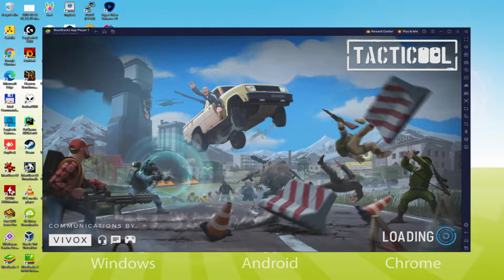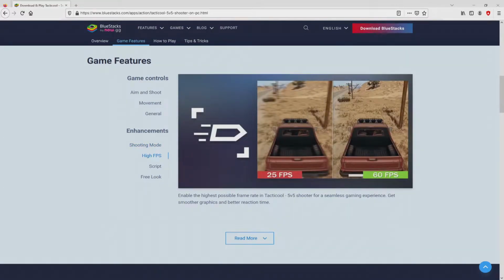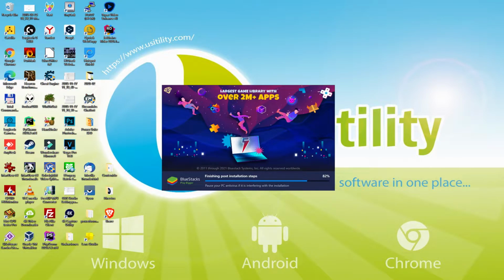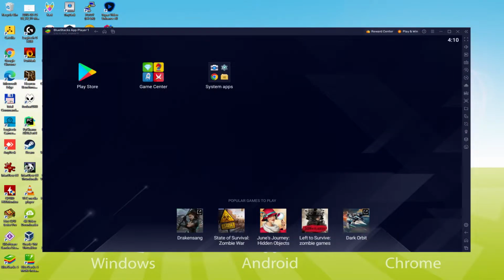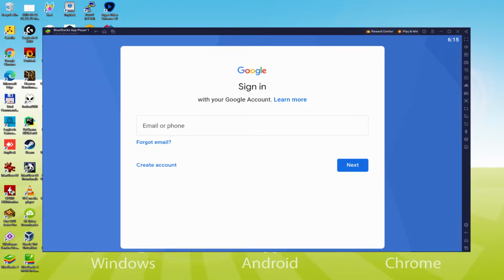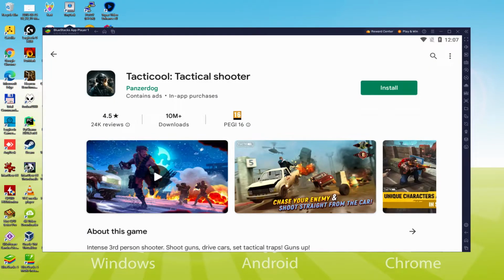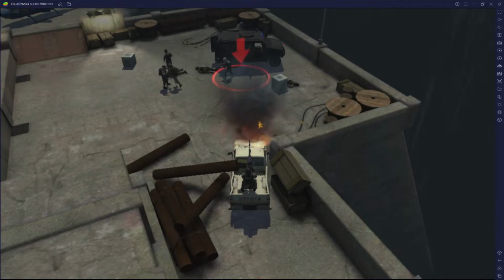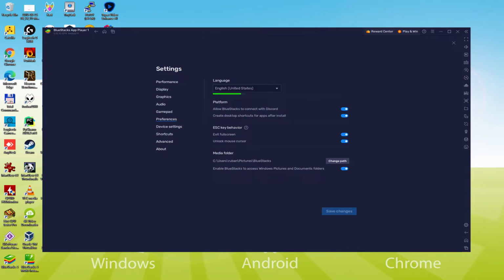🎮 How to PLAY [ Tacticool ] on PC ▶ DOWNLOAD and INSTALL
How to play Tacticool on PC Download ▶ Windows 10/11/7/8

⚠⚠⚠ IMPORTANT ⚠⚠⚠ This method is for playing the free Tacticool Android game on PC. It will install the official and legal version of Tacticool from the Play Store. If you want to buy any item or object in the game, you will have to pay in the usual way, i.e. using PayPal, Credit/Debit Card, etc.

00:00 Intro
00:28 Go to BlueStacks website
01:14 Download Tacticool on your Windows PC
01:29 Launch the installer of Tacticool
01:43 Customize installation and change the install directory
02:12 Install Tacticool on your PC
03:25 How to launch BlueStacks from the Windows desktop
03:59 Sign in on Google Play
04:50 Accept Google Terms of Service
04:58 Create a backup on Google Drive of your emulated device
05:12 Go to the BlueStacks desktop
05:23 Install Tacticool on the BlueStacks emulator
06:03 Launch Tacticool directly from BlueStacks
06:18 How to adjust the volume of Tacticool
06:38 How to maximize the emulator screen
06:51 How to play at full screen
07:09 Customize BlueStacks keyboard options
07:32 How to change the game and emulator language
08:06 Receiving Email of new device connected to your Google account
08:48 Goodbye and greetings

Here are the instructions:

2) Click on Download Tacticool on PC
3) Run the installer downloaded
4) Accept the Windows permissions to run the installer
5) Click on "Install Now".
6) Login to Google Play
7) If the game installation does not launch automatically, click on the Tacticool icon on the BlueStacks desktop
8) Click the "Skip" button in the "Complete Account Setup" window
9) Click on the "Install" button
10) Click on "Open" and enjoy the Tacticool on your PC

Are you ready for an exciting 5v5 online shooter? Tacticool is an action-packed top-down shooting game where you can shoot your enemies straight from your car, destroy everything around you, lead a tactical fight against zombies in both PvP and PvE modes. Enjoy free multiplayer battles with fast-paced car chases! Tacticool is a fun online multiplayer shooting game where victory comes with strategy and tactics.

If you are a die-hard fan of TPS shooting games, Tacticool is designed for you. It offers thrilling and competitive shooting games like never before! With short team fights of 2-3 minutes and online playing with friends, you get to experience a special survival mode against zombies, war action, and gunfights on various battlegrounds.

Tacticool has a variety of game modes to keep you entertained, including BASIC 5V5 MODES like Capture the Bag, Control, and Team Deathmatch. There are also SPECIAL MODES like Battle Royale, Operation Descent where you get to fight against a horde of zombies in a team of three players.

You can choose from over 70 types of weapons, including Shotguns, Knives, Grenades, Mines, RPG, C4, Adrenaline, Landau, Gravity Gun, and Sniper Gun, and more! Choose your weapon wisely and dominate the enemy!

If you want to download Tacticool on PC it's very easy. Click on the above link, and follow the video instructions. BlueStacks, the Android emulator, will be installed on your PC so you can play easily on your Computer.

Tacticool is a mobile game, but you can download and play it on PC in a few minutes.